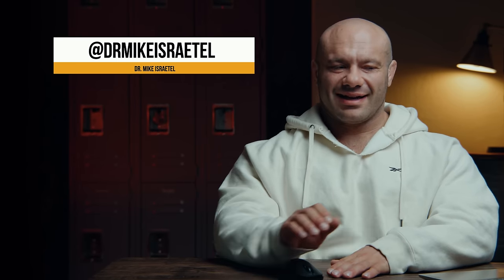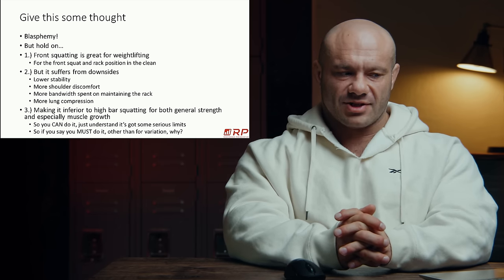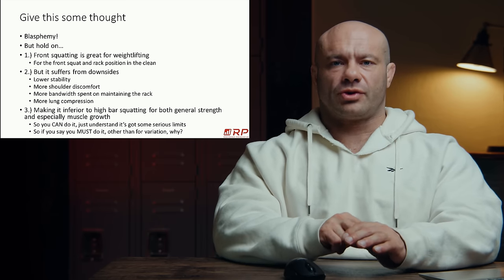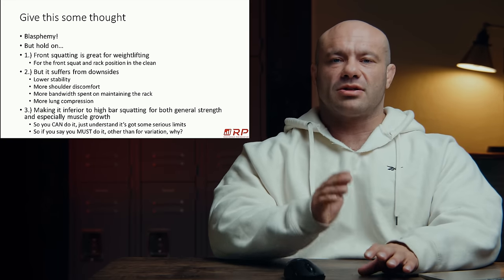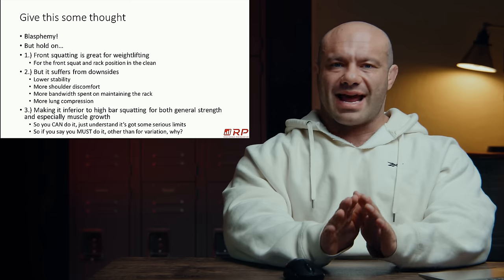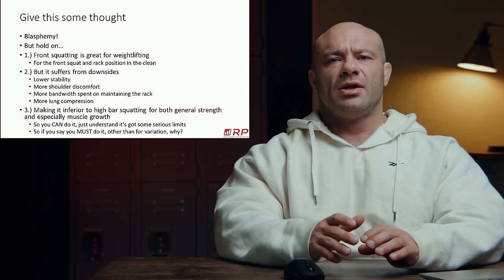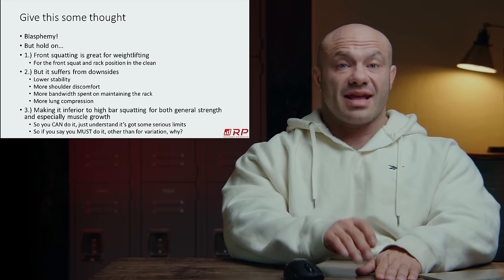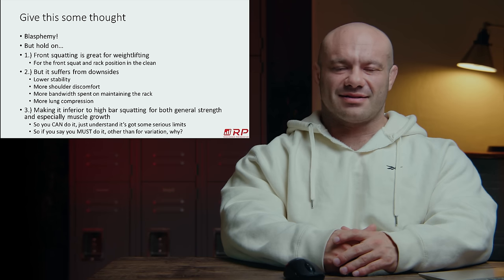Why Front Squats Are TERRIBLE For Building Muscle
0:00 Stop Front Squatting?
0:30 What is it good for?
2:00 Downsides
3:40 The shoulders
5:55 Focus during the lift
7:20 High rep issues